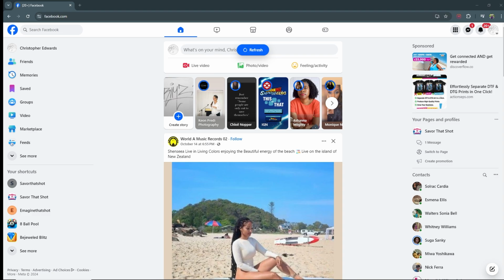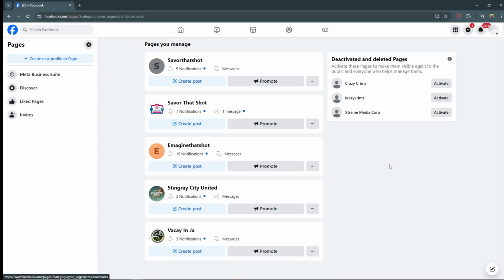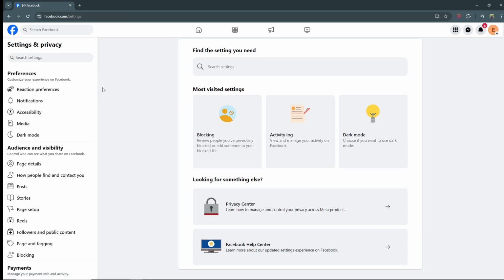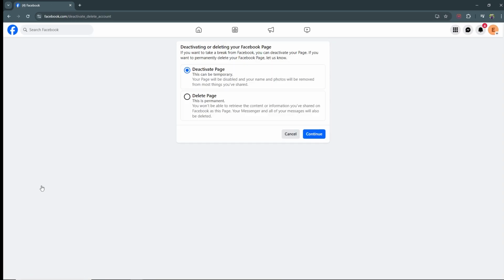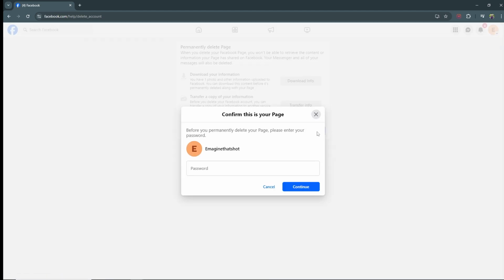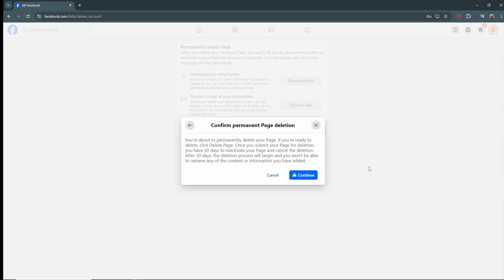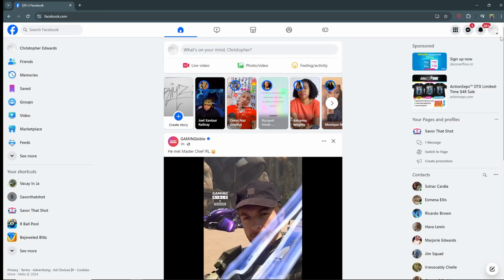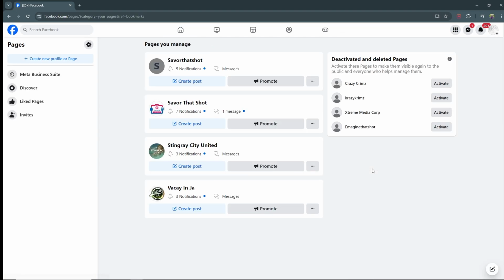How to Delete a Page on Facebook in under 3 minutes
A step by step guide to deleting your Facebook Page!